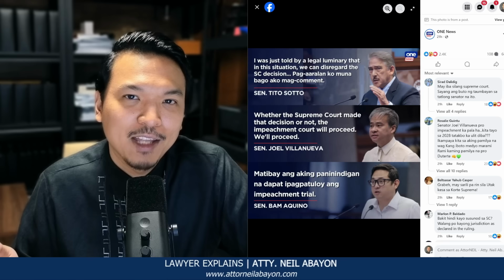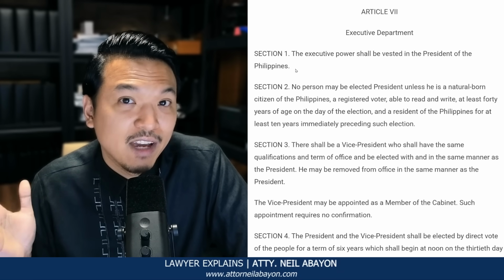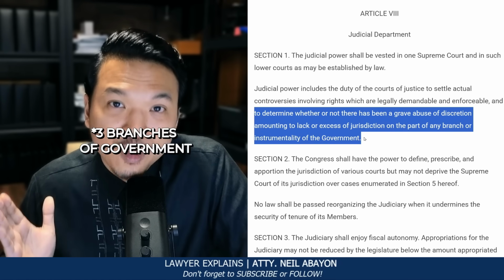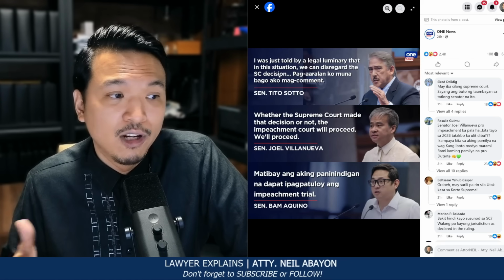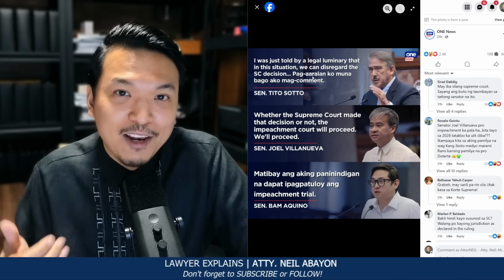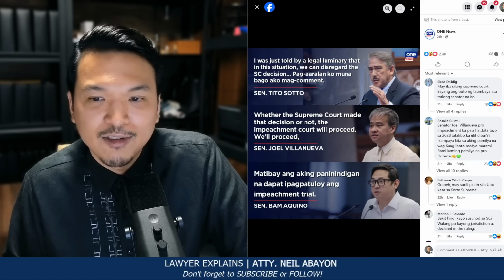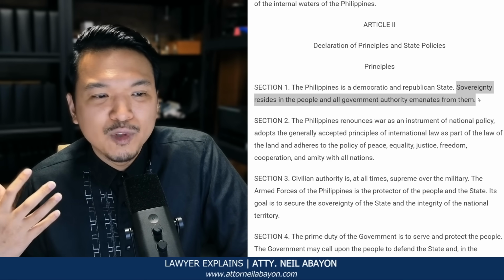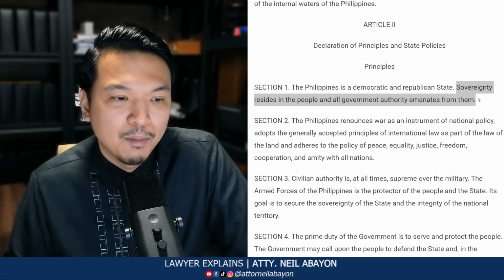Senate, hindi daw kailangan SUNDIN ang SC Decision on VP Impeachment?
MAIN DISCUSSIONS:
1. Powers of the 3 branches of Government.
2. Principle of checks and balanced between the 3 branches of Government.
3. What is the effect if a SC decision is not followed?
4. What is the meaning of presumptions in law?
5. Importance of the Taong Bayan in government matters.

This is an explanation video of Constitutional Law legal principles in relation to functions of the Senate and the Supreme Court related to the most recent SC decision declaring the VP Impeachment as unconstitutional.

For BEHIND THE SCENES and/or MARITESAN, follow lang po kayo sa Facebook